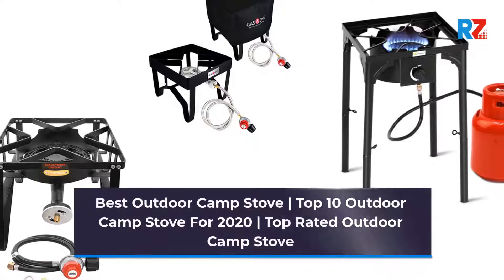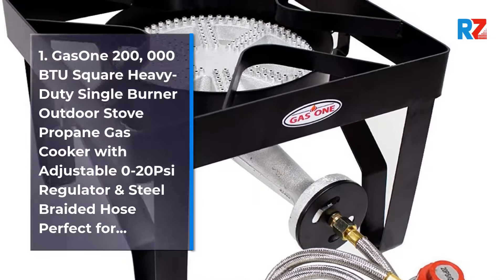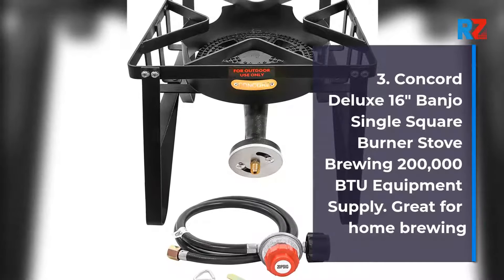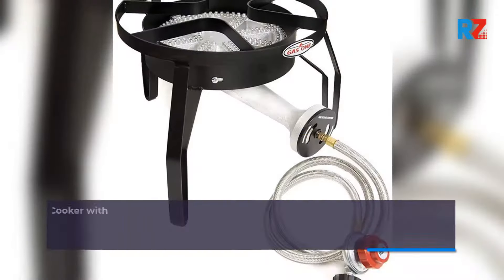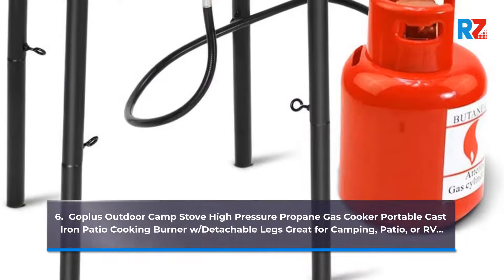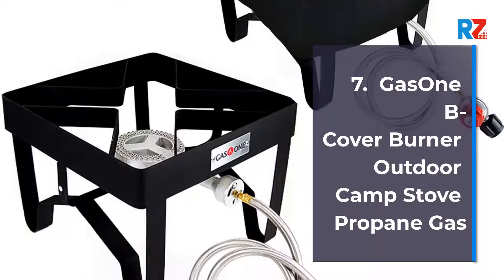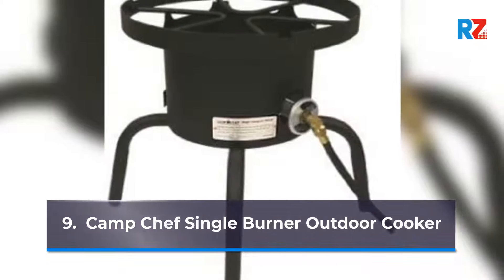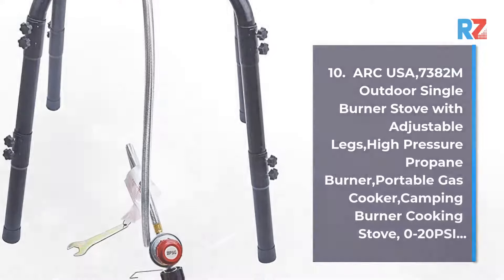Best Outdoor Camp Stove | Top 10 Outdoor Camp Stove For 2022 | Top Rated Outdoor Camp Stove